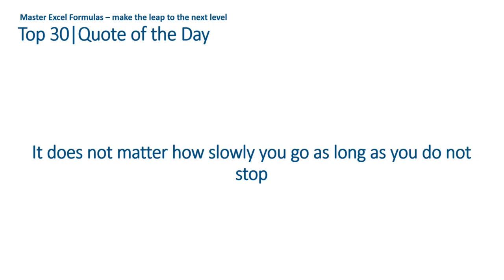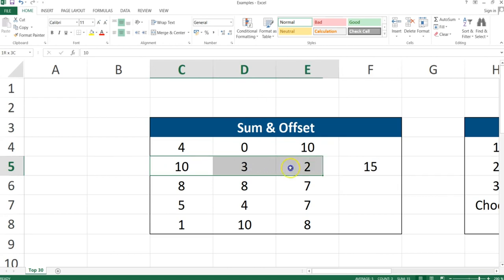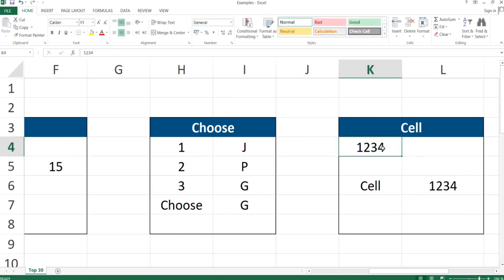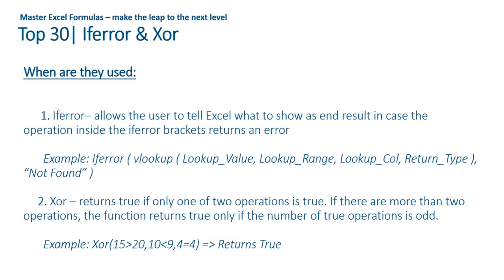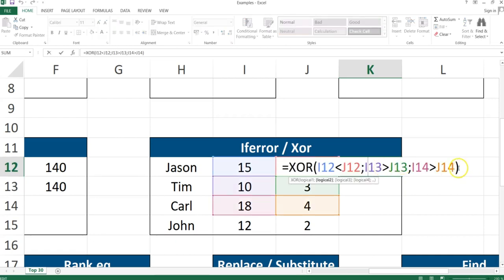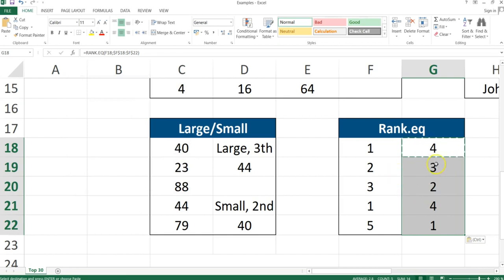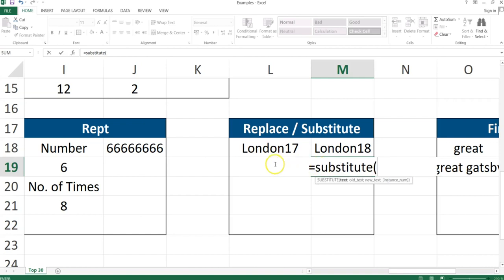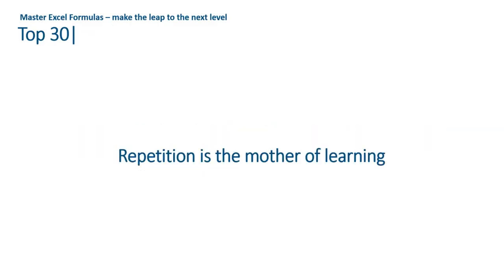Basic Excel Formulas Part Three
Please note the video was recording in system formatted for another language system, so the comma "," is replaced by Semicolon ":"

In this lecture we will be coveting the following functions : Sum & Offset, Choose, Cell, Sumproduct, IFerror & XOr, Large & Small, Rank, Rept, Replace & Substitue, Find,